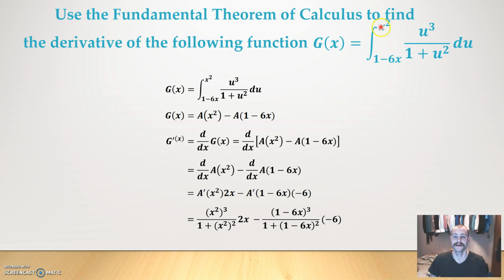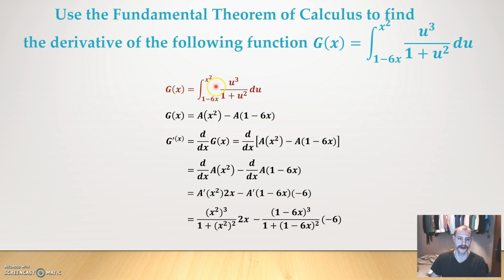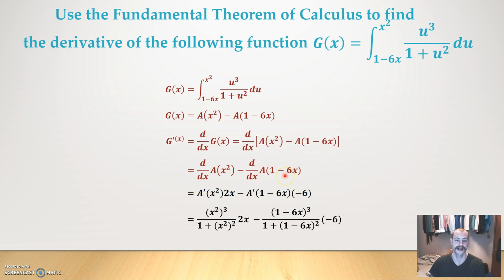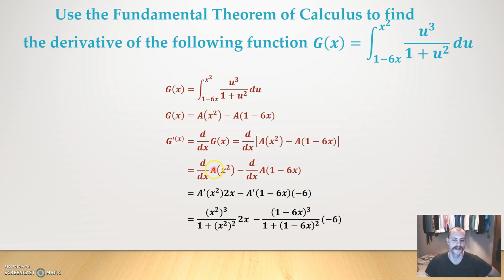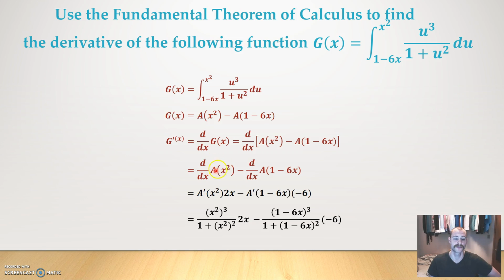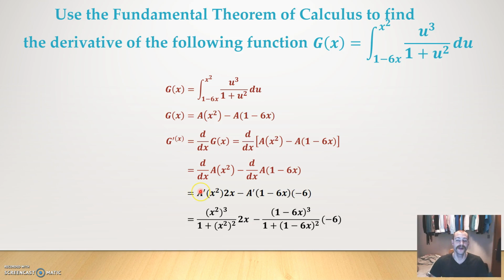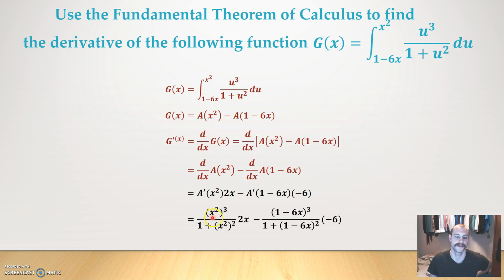Chain rule with Fundamental Theorem of Calculus - Tall Guy Tutoring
1. YES I'm tutoring this course right now (UBC MATH 103, 101 and 105)
2. YES I'm looking for more students
3.

This is a good practice problem for doing chain rule with the Fundamental Theorem of calculus.

"Let y =
Z x^2
1−6x
u
3
1+u
2
du. Use the Fundamental Theorem of
Calculus to find y
0